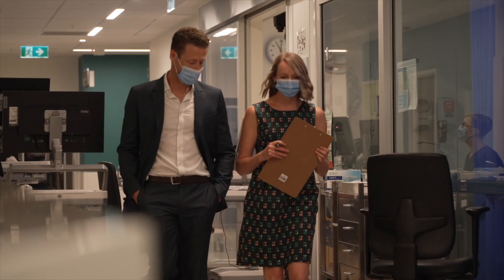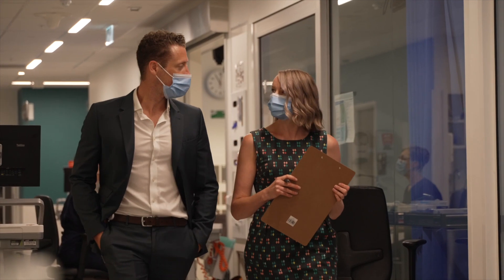Why do I need a dietician in ICU? | Associate Professor Lee-anne Chapple | Ask the Expert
Dieticians are important in many aspects of hospital care.

In this instalment of Ask the Expert, we speak with dietician and expert Associate Professor Lee-anne Chapple about how she looks after patients in the Intensive Care Unit (ICU) at the Royal Adelaide Hospital (RAH).

We ask her:
- why do you need a dietician in an ICU?
- what is her role at the RAH ICU?
- does her role include leading the food service department at the RAH?
- how often does an ICU dietician see patients?
- does an ICU dietician help patients lose weight?